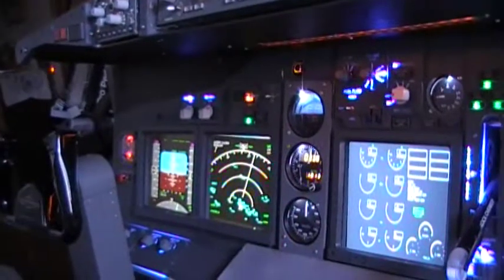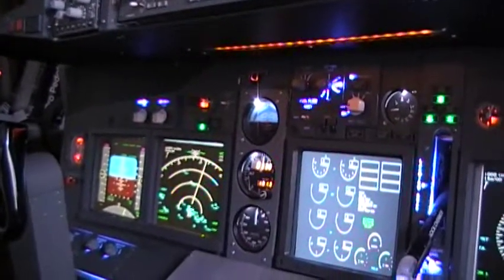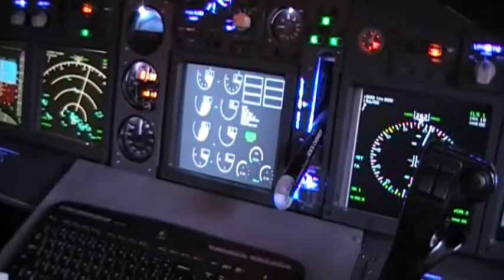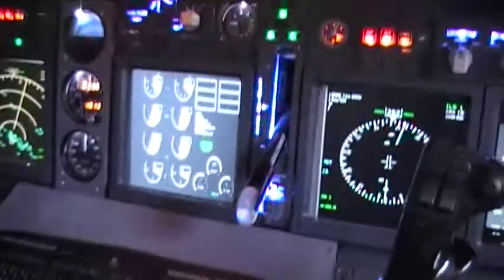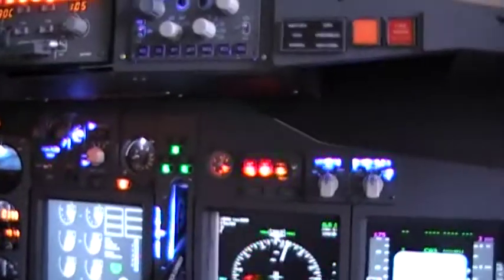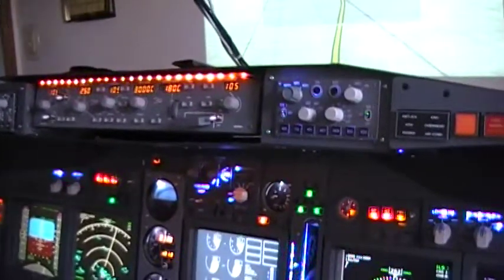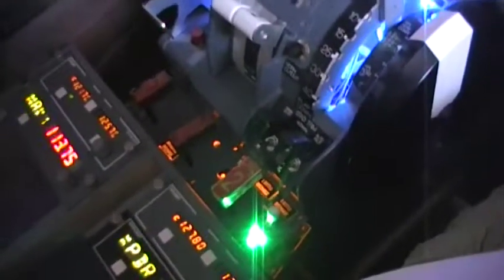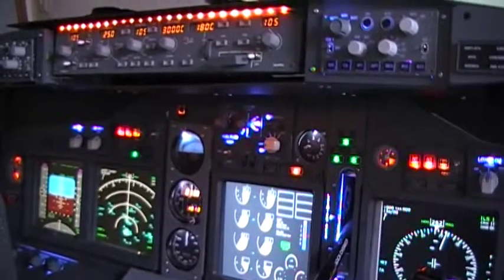Boeing 737 Home Simulator Pt 1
Our first official flight after gauge install.